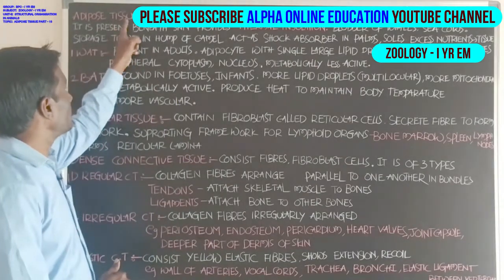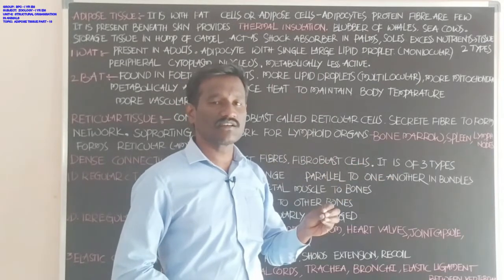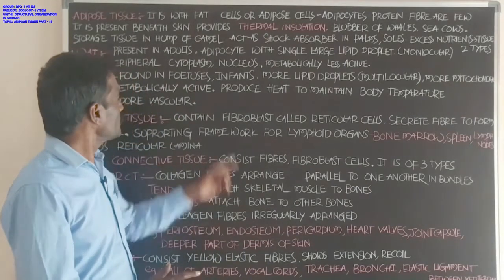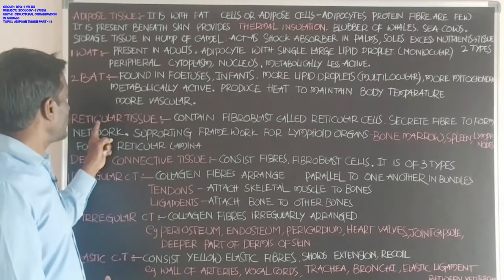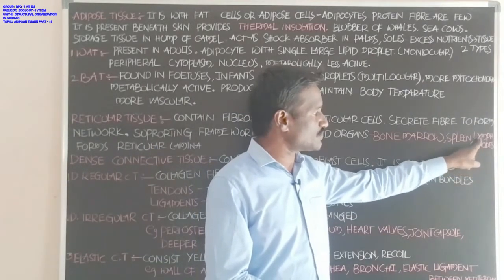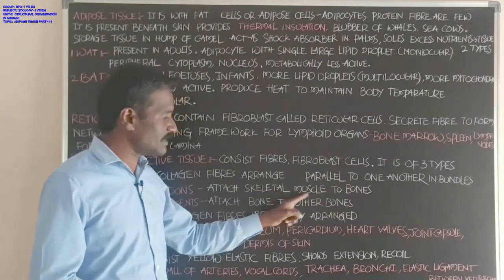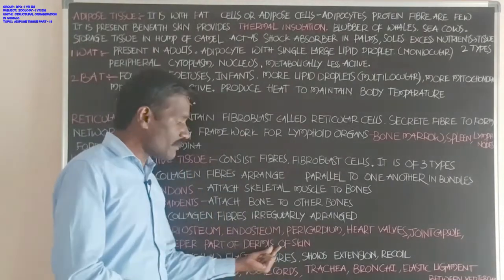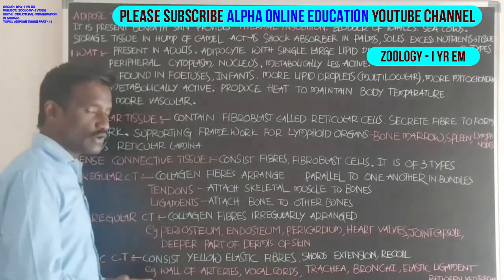INTER-I YR: ZOOLOGY-I YR EM: TOPIC: ADIPOSE TISSUE PART - 18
INTER-I YR:  ZOOLOGY-I YR EM:
TOPIC:  ADIPOSE TISSUE PART - 18
Z1ENADT169